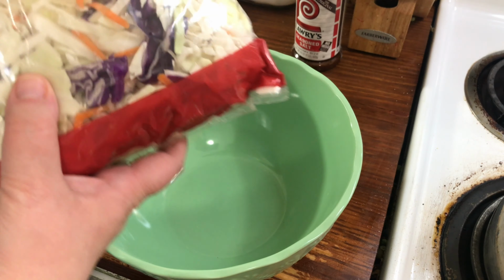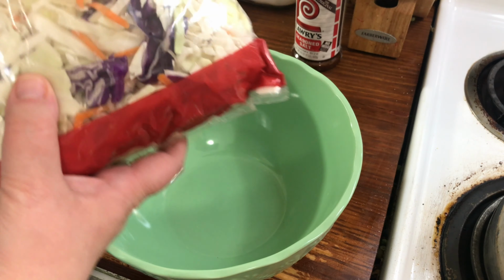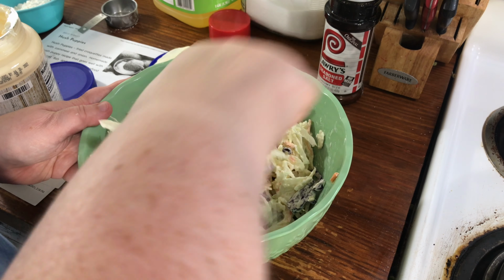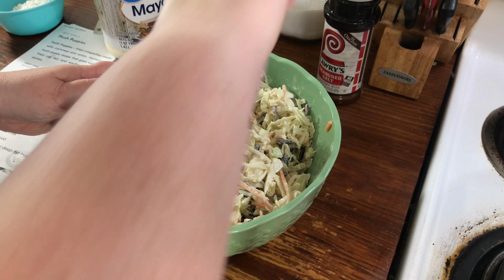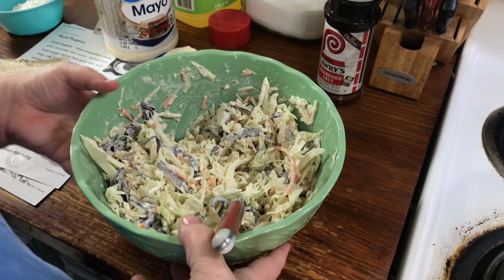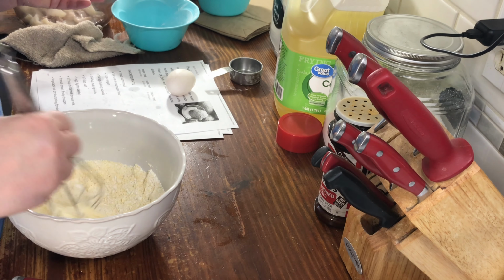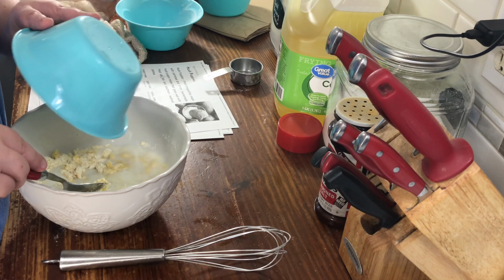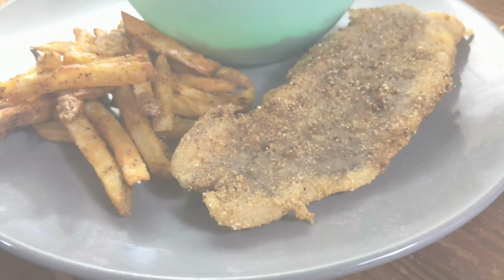Fish Fry | Cole Slaw Recipe | Homemade Hush Puppies Fail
Hey y'all!
Well that didnt go as planned! Hush puppies were such a huge fail. Maybe next time. We decided to put up what footage we actually got that day. So disappointed. Some of the easiest things I simple dont do well.